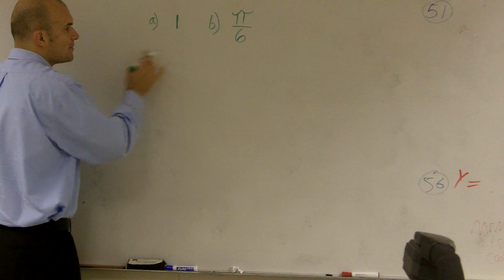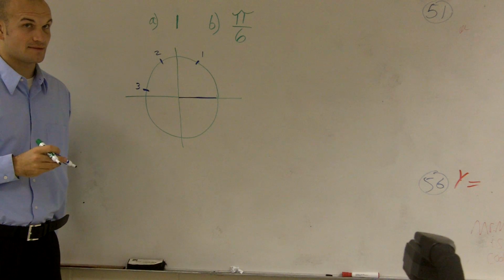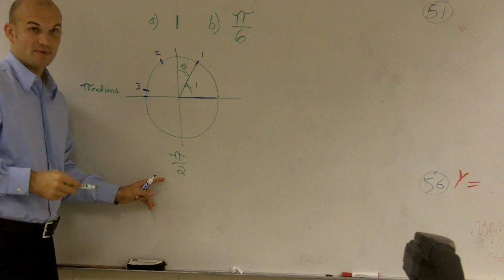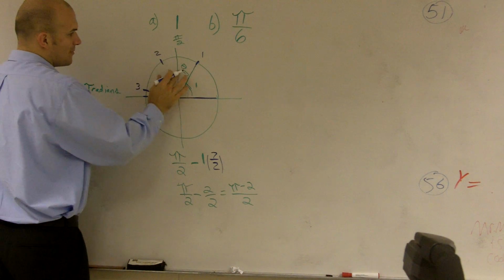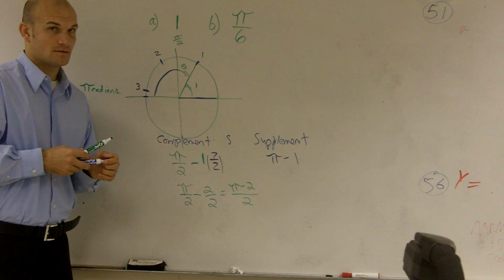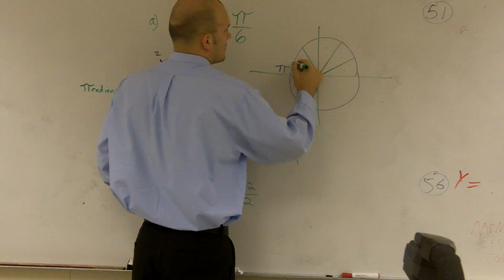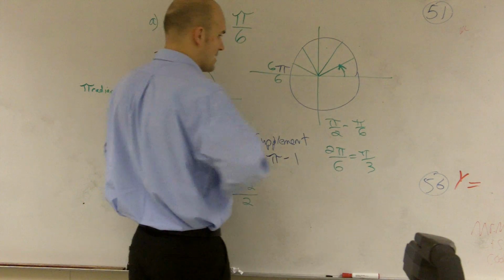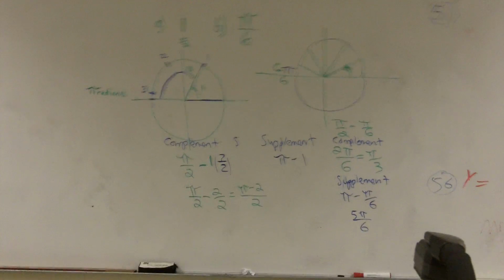Fnding the complement and supplement of two angles given in radians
👉 Learn how to find the complement and the supplement of a given angle. Two angles are said to be complementary if they add up to 90 degrees (pi/2 in radians) and are said to be supplementary if they add up to 180 degrees (pi in radians). To find the complement of a given angle in radians we subtract the given angle from pi/2 and to find the supplement of a given angle in radians we subtract the given angle from pi.